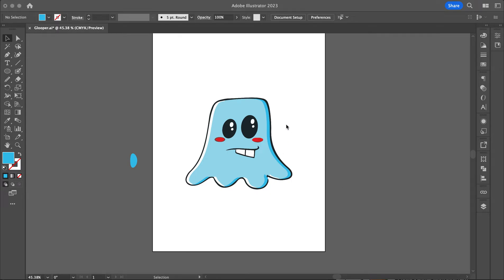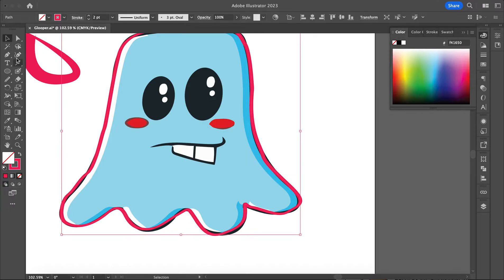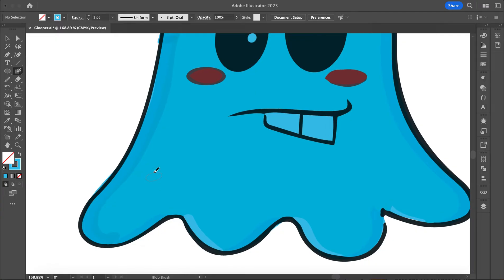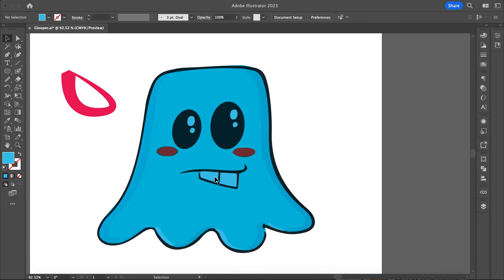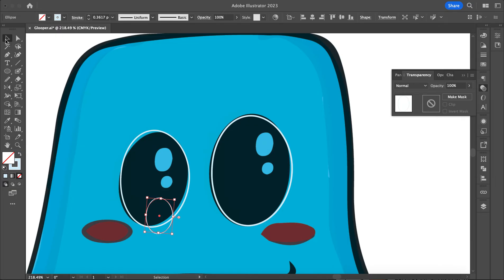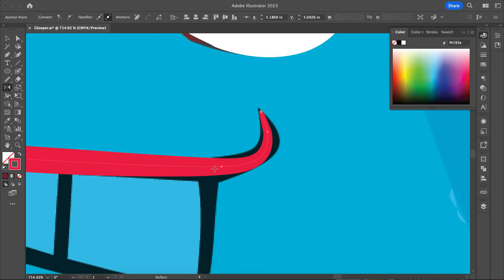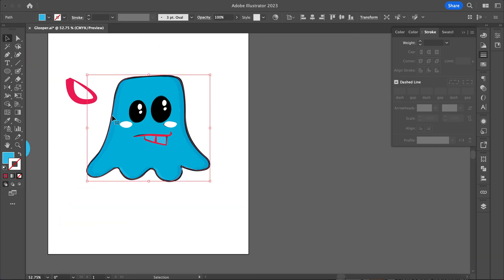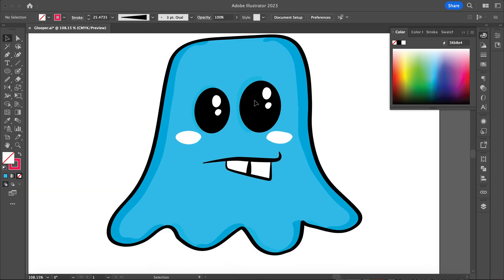Glooper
Create a cartoon character using a range of different tools in Illustrator, including: smooth tool, effect tool, width tool, and others as well.